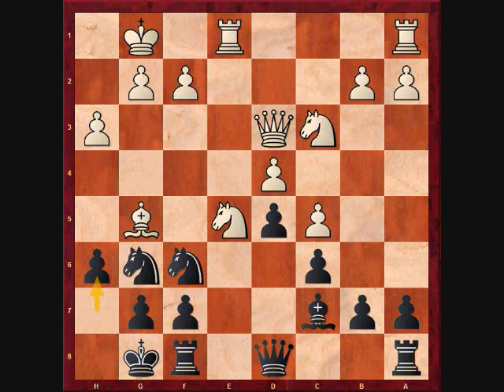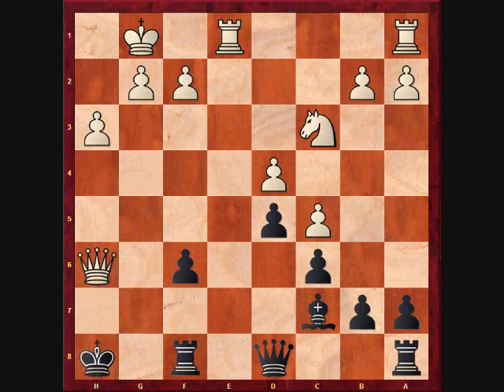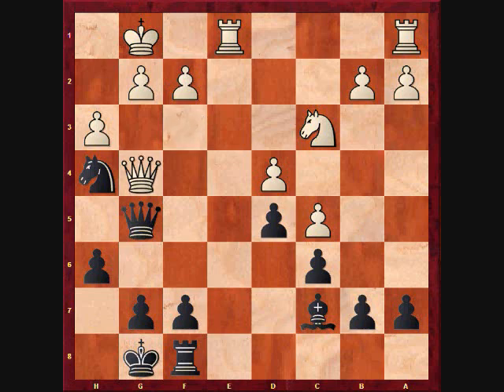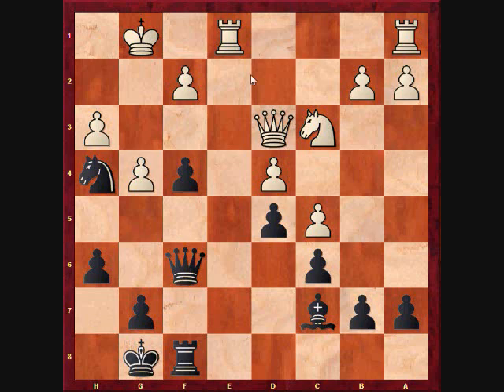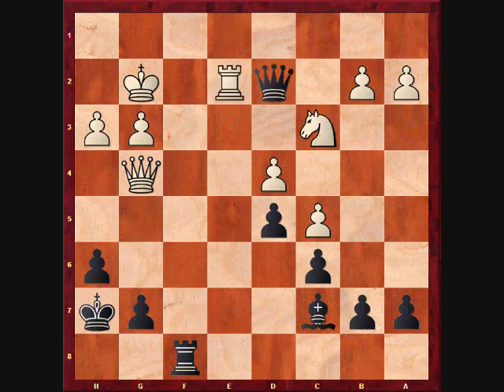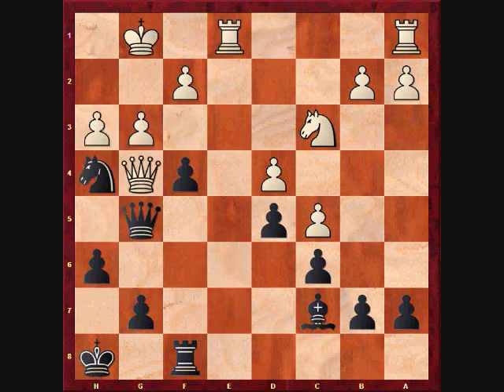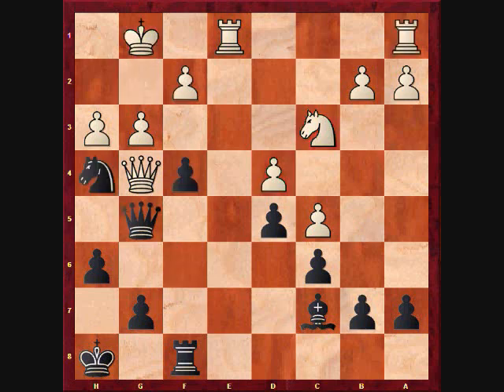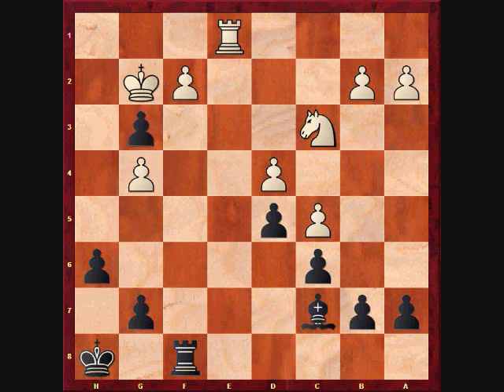Playing Worse Positions 2 - Chess Lesson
In this video, I talk about how to defend in slightly worse positions (video 2). This was a 5-minute autopairing game played on the 17th of January, 2010. My opponent is a player under the alias "walton" (2050).

My new Scandinavian Defense Ebook!

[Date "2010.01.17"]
[Round "?"]
[White "walton"]
[Black "Dinochess"]
[Result "1/2-1/2"]
[ECO "C00"]
[WhiteElo "2050"]
[BlackElo "2147"]
[SetUp "1"]
[FEN "r2q1rk1/ppb2pp1/2p2nnp/2PpN1B1/3P4/2NQ3P/PP3PP1/R3R1K1 w - - 0 15"]
[PlyCount "111"]
[EventDate "2010.??.??"]

15. Bxf6 Qxf6 16. Nd7 Qg5 17. Nxf8 Rxf8 18. Qf3 f5 19. g3 Nh4 20. Qe3 f4 21.
Qe6+ Kh8 22. Qg4 Qxg4 23. hxg4 Nf3+ 24. Kg2 Nxe1+ 25. Rxe1 fxg3 26. f3 Rf7 27.
Re6 Bf4 28. Ne2 Bd2 29. Nxg3 Bc1 30. b3 Bb2 31. Ne2 Kg8 32. Kg3 Kf8 33. f4 Re7
34. Rxe7 Kxe7 35. Kf3 b6 36. cxb6 axb6 37. Ke3 g6 38. a4 Kf6 39. Ng3 Ba3 40.
Kf3 Bd6 41. Ne2 Bc7 42. Nc1 Bd6 43. Nd3 h5 44. b4 h4 45. a5 bxa5 46. bxa5 Bc7
47. a6 Bb6 48. Ne5 Bxd4 49. Nxc6 Bb6 50. a7 Bxa7 51. Nxa7 d4 52. Nb5 d3 53. Nc3
Ke6 54. Kg2 g5 55. fxg5 Ke5 56. Kh3 Kd4 57. Nd1 Ke5 58. Kxh4 Ke6 59. Kh5 Kf7
60. Ne3 Kg8 61. Kg6 d2 62. Nd1 Kh8 63. Kf5 Kg7 64. g6 Kf8 65. Kf6 Kg8 66. g5
Kf8 67. g7+ Kg8 68. Ne3 d1=Q 69. Nxd1 Kh7 70. Kf7 1/2-1/2

The analysis for this game has been checked by the chess engine Rybka.

About myself